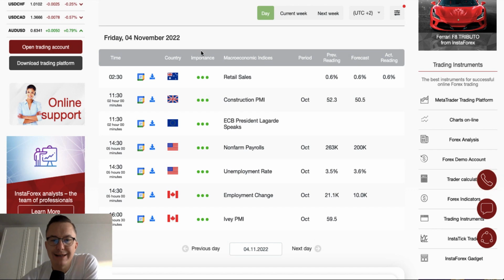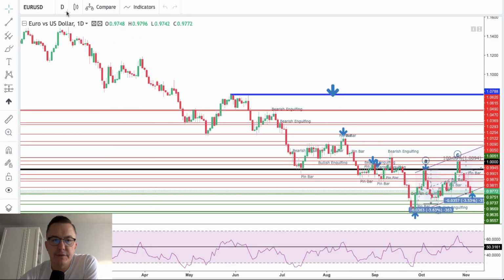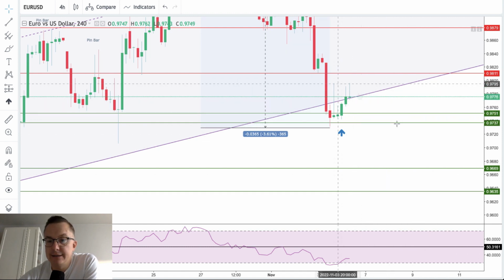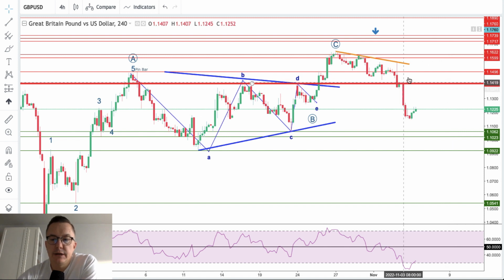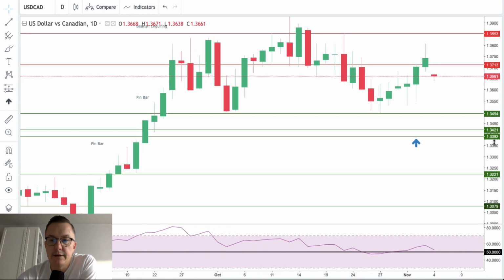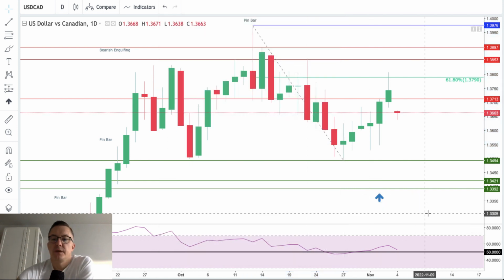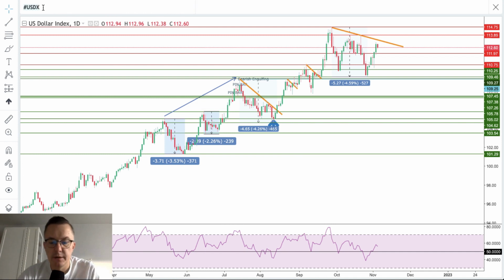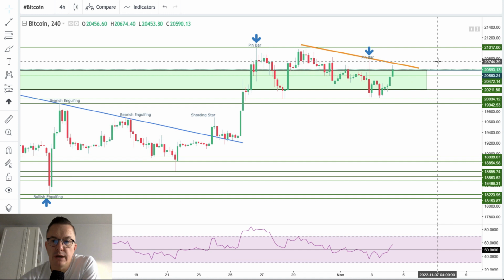Forex forecast 11/04/2022 EUR/USD, GBP/USD, USD/CAD, USDX and Bitcoin from Sebastian Seliga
00:00 Greetings
00:24 Today’s trading calendar main events: Australia: retail Sales. UK: Construction PMI. USA: Nonfarm Payrolls, Unemployment Rate. Canada: Ivey PMI, Employment Change. Etc.
01:57 EUR/USD
04:34 GBP/USD
06:32 USD/CAD
08:48 USDX
09:54 Bitcoin